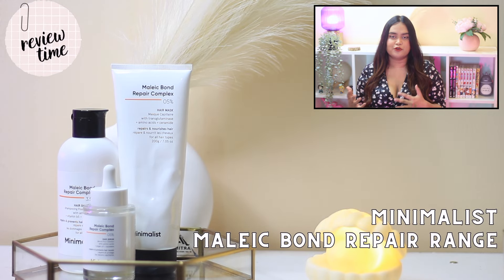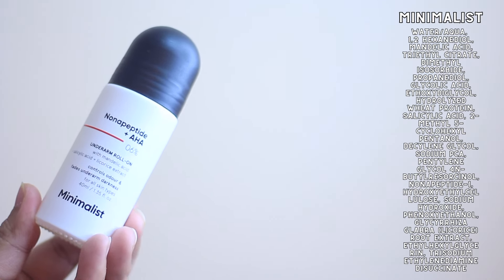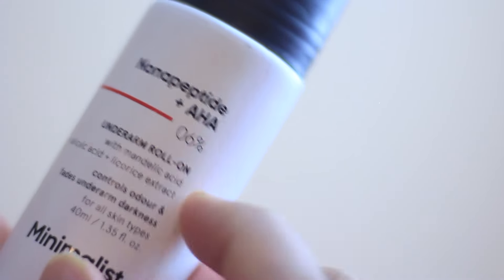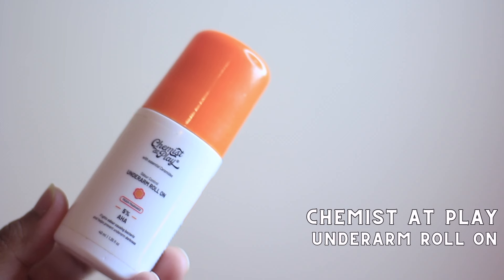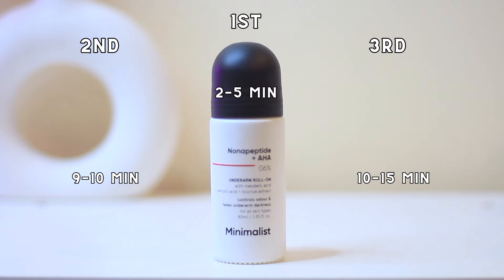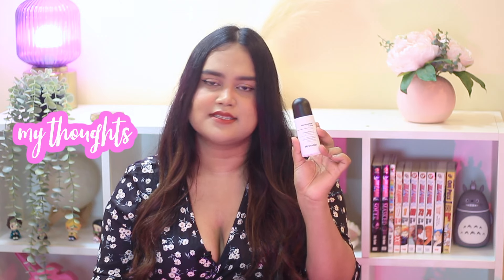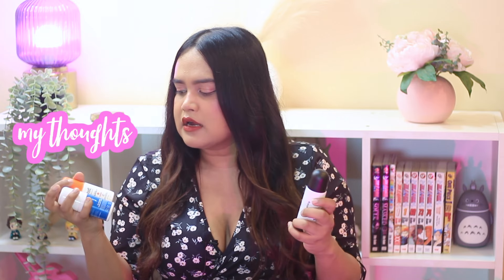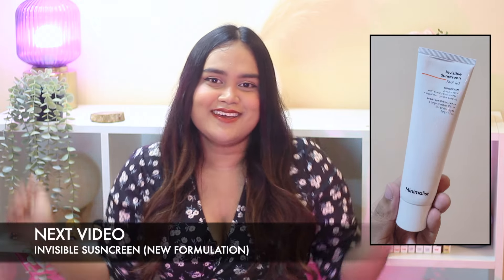Best Underarm Roll-on in India! Minimalist VS Chemist at play VS Bebodywise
In a hunt of Finding Affordable Products, I stumbled upon these 3 underarm roll on. Super affordable too! Lets Compare & see which one is worth it?

Products mentioned:
Chemist at play

If you guys have any suggestions, notify me in the comment box and talk to me.

LOVE YOU
XOXO